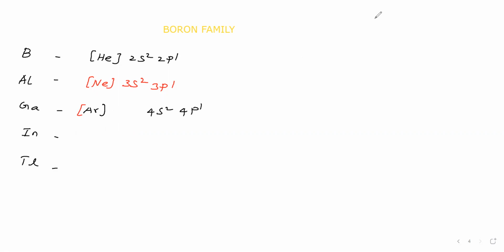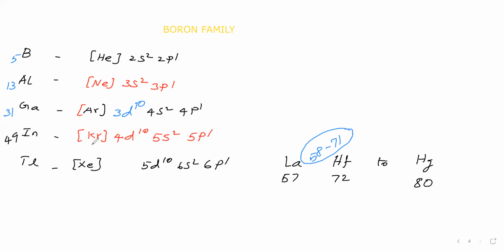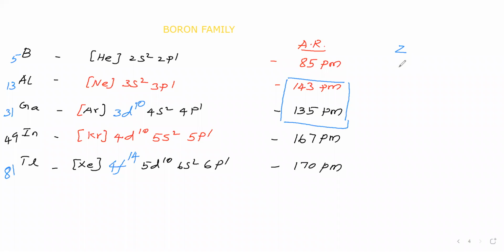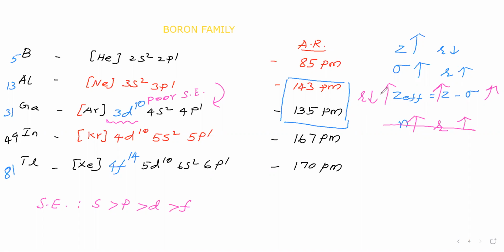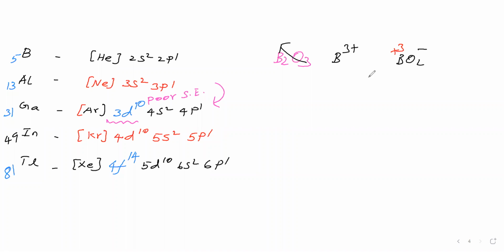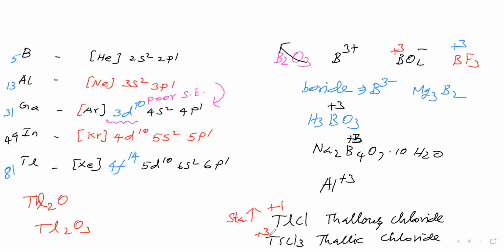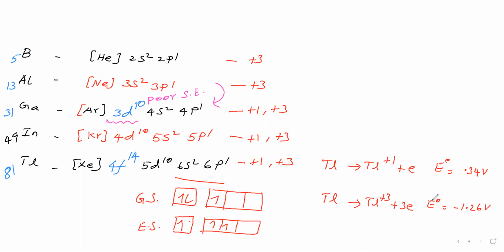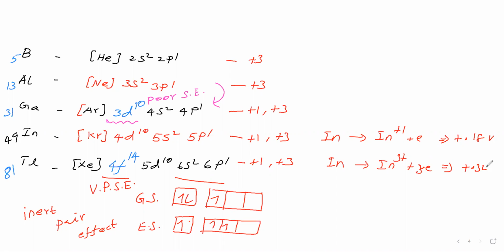P BLOCK ELEMENTS BORON FAMILY PART 1 FOR CLASS 11 JEE, NEET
ELECTRONIC CONFIGURATION, ATOMIC RADIUS & OXIDATION STATES